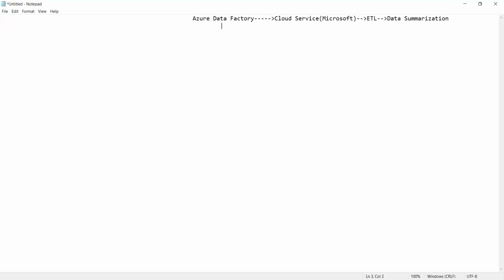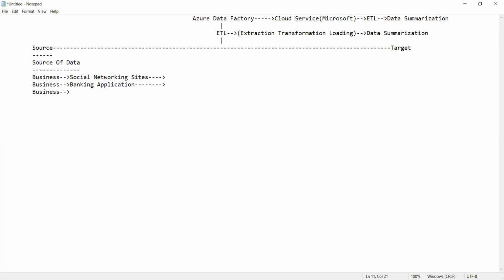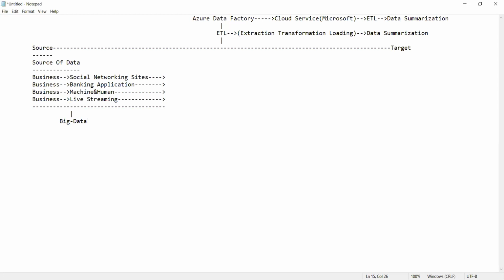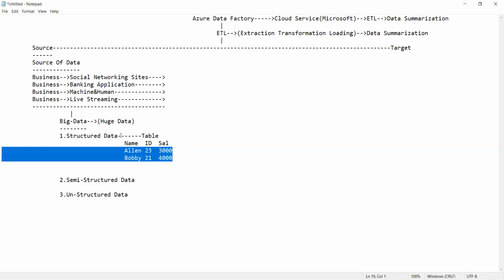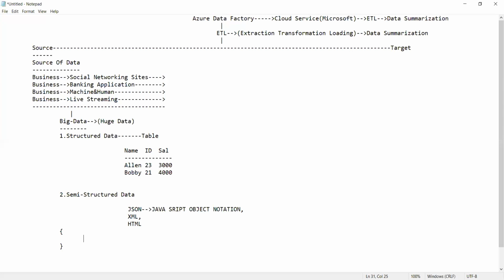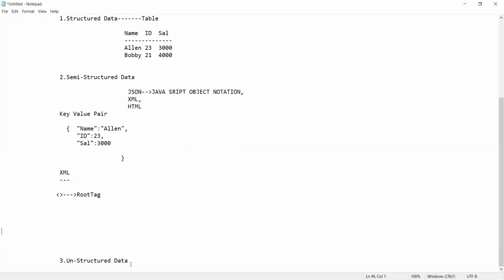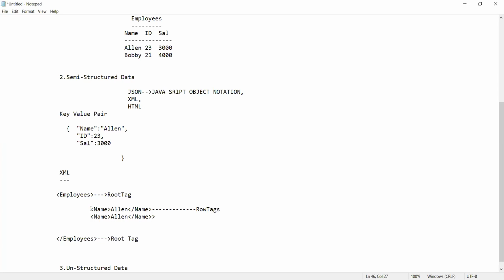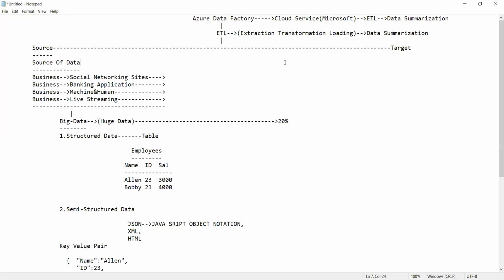ADF (Azure Data Factory) tutorials || Demo - 4 || by Mr. Sameer On 01-05-2023 @10AM IST